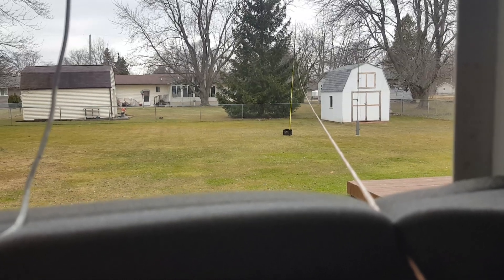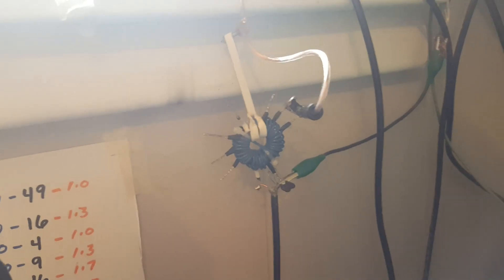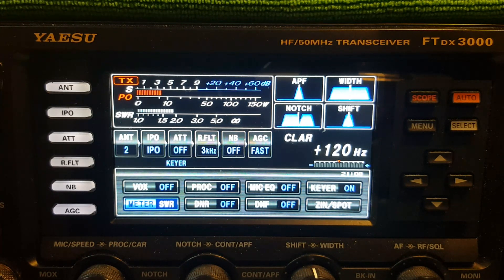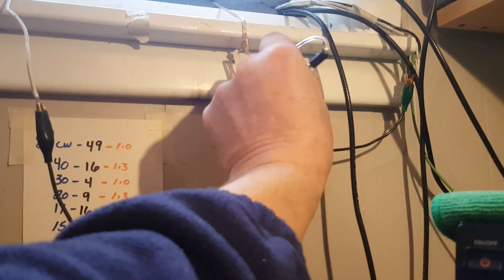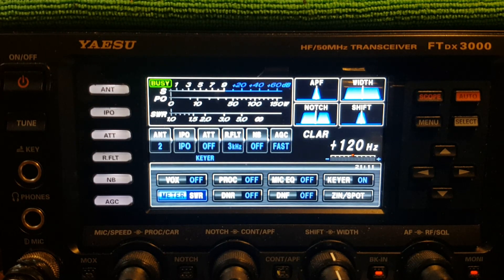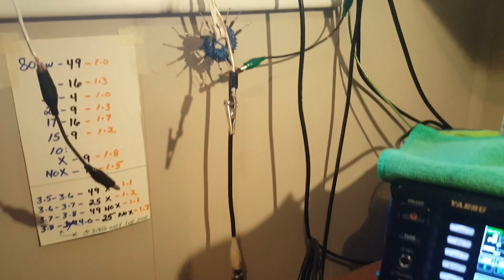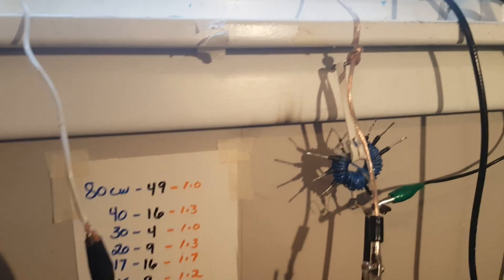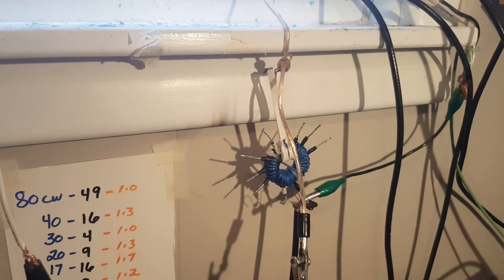My EFHW UNUNs: Why I Multi-Tap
I wanted to do another quick demo of why I’ll probably never wind a single-tap UNUN again.

At a aminimum, let’s say I thought I’d only use 49:1. I’ll also add ‘one before and one after’… in the form of a 36:1 and a 64:1 tap. These being because I only use 3 turn primary windings.In fact… my current UNUNs have the last Z tap at an 81:1 ratio. I’d even like a higher one- which on my UNUNs might be a 100:1 Z ratio (3t primary, 30t secondary). Maybe a little less – such as 93:1 (3t/29t).

I’ll be posting several more EFHW and UNUN tests and comparisons.. then I’ll probably shift to mostly restorations. If I can think of anything QRP or UNUN stuff worh 'filming' - I'll do so. When my yard dries up then I'll be doing some more antenna testing and screwing around.

I’ll be restoring: Heathkit HG-10, HR-10b, DX-60, HM-102, and a HW-16. Also, I’ll be building a variable gain amp and compressor to install in the base of a D-104. These will make up my  ‘Proud New General in ‘72’  vintage station for Novice Roundup and 'boatanchor' nets using both CW and AM. I’ll also be restoring a newly acquired Hallicrafters S-107 general coverage shortwave receiver.

73 and even better – 72!